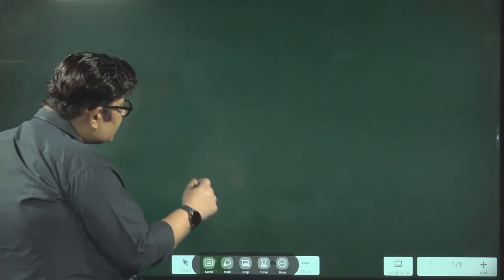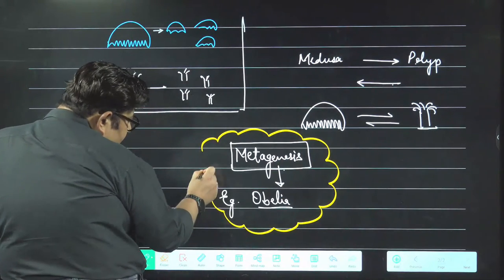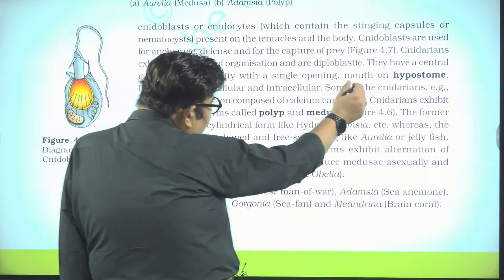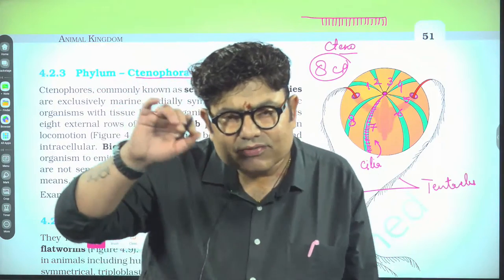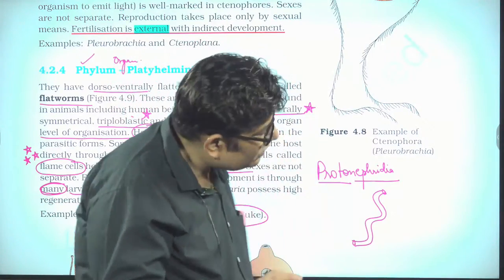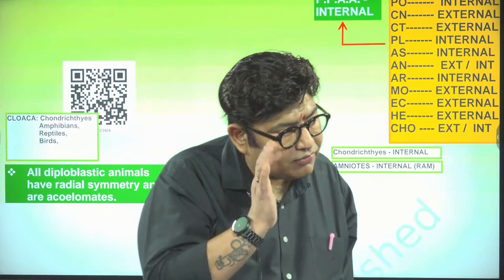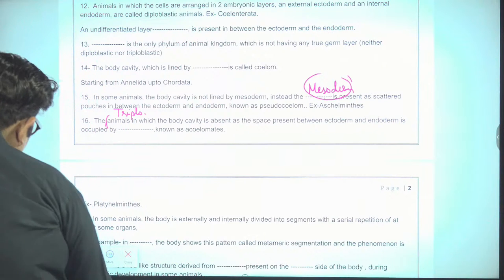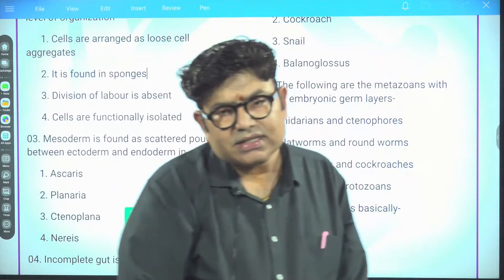SRI GOSALITES | NEET 2023 LONG TERM | Dr. Anurag Verma sir ZOOLOGY LIVE class 5